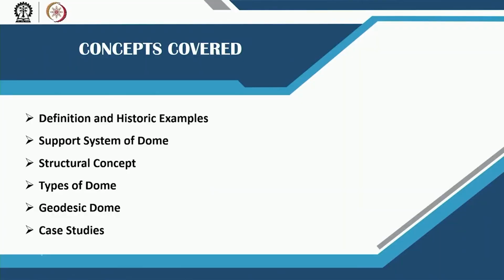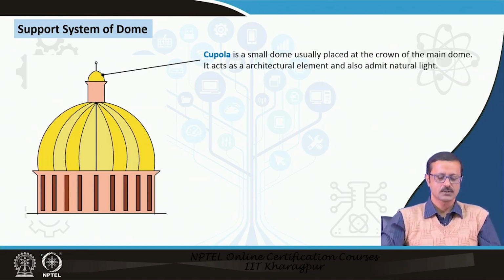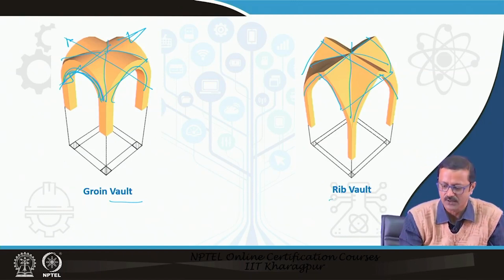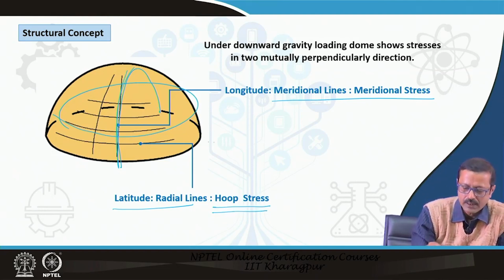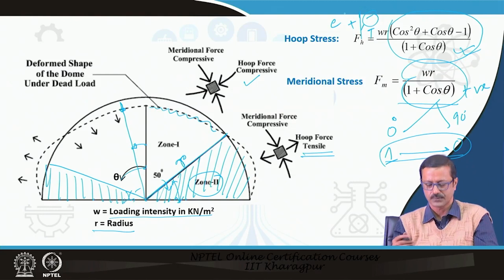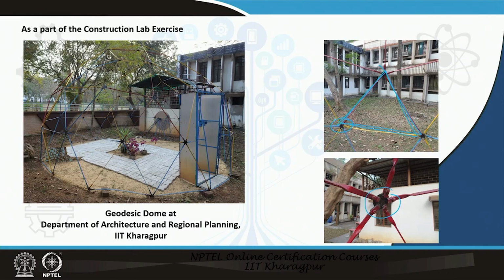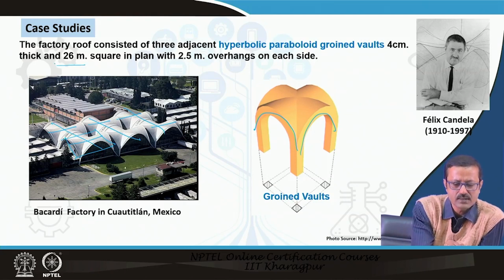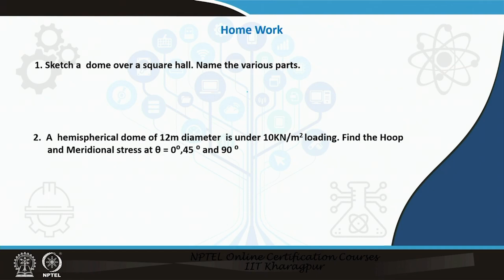Lecture 30: Structural Concept and Application of Dome in Architecture